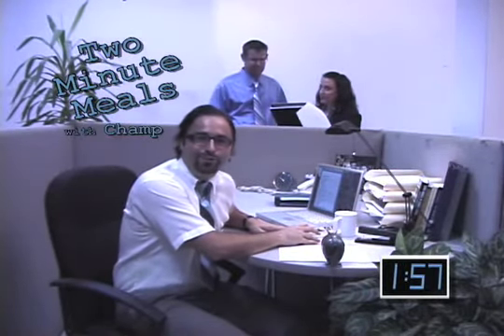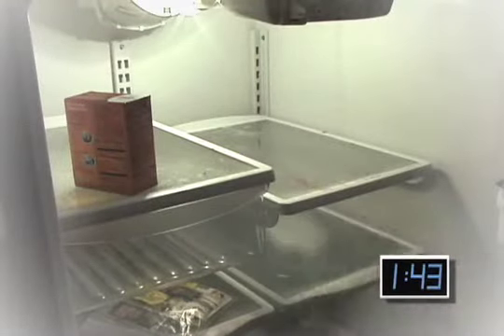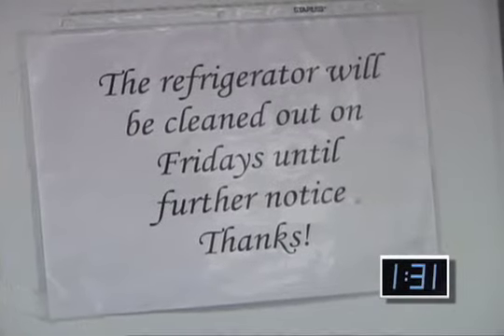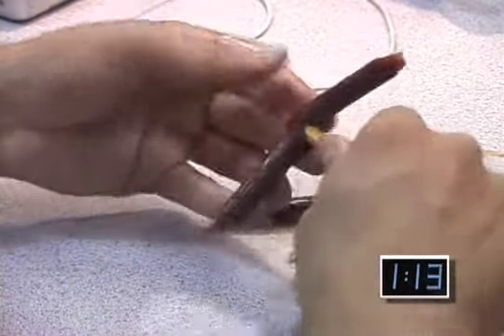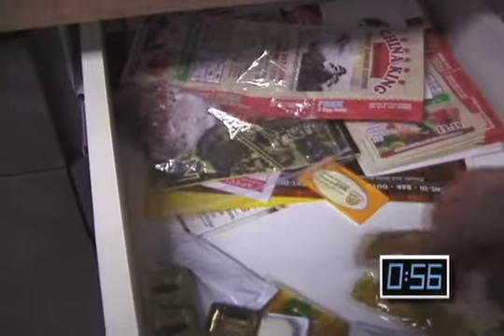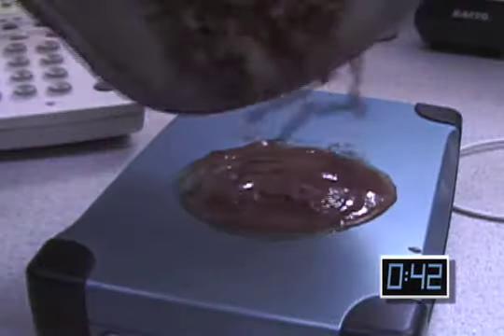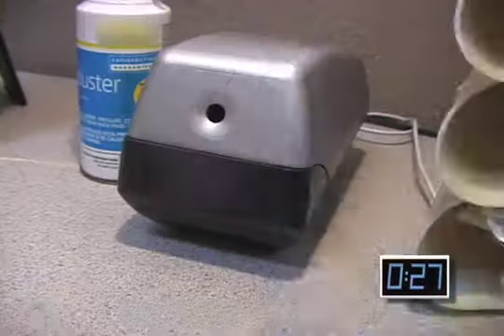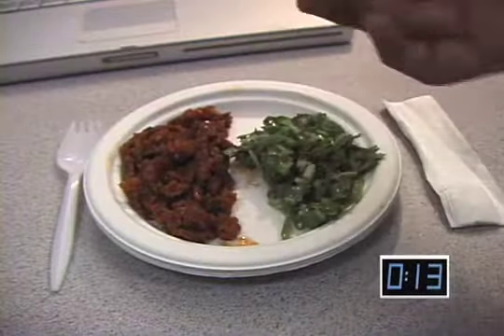Two Minute Meals with Champ: Pulled Pork and Coleslaw [Episode 2] (2010)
Making the most of your half-hour lunch break is tough, especially if you are a temp and have no money. Thanks to Champ we can beat that system with economical and speedy meals by using the resources in your office! This time, Champ shows us a quick and easy way to make Pulled Pork and Coleslaw! Starring Teressa Ferrella, Mike Gillespie, Zeda Suswal and David Rocco Facchini as Champ.